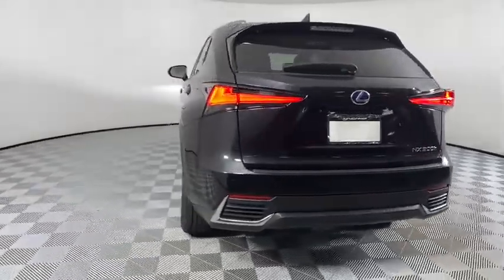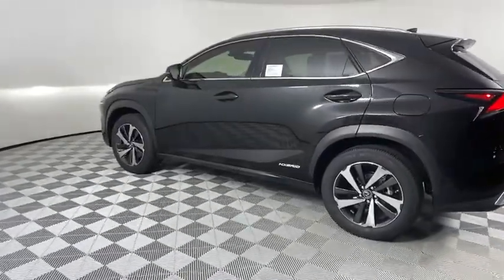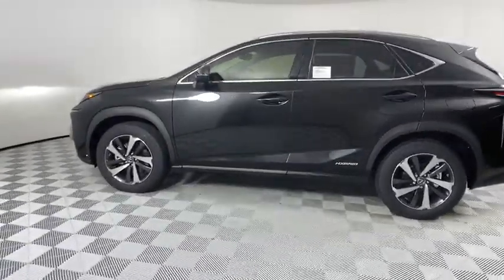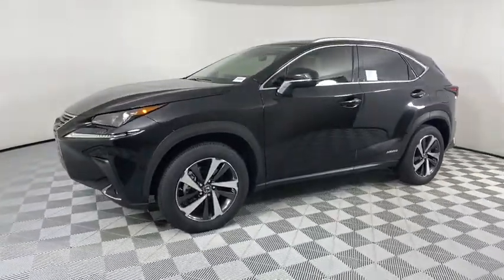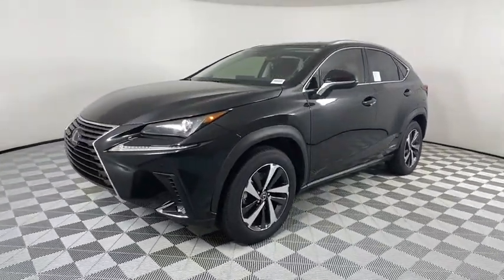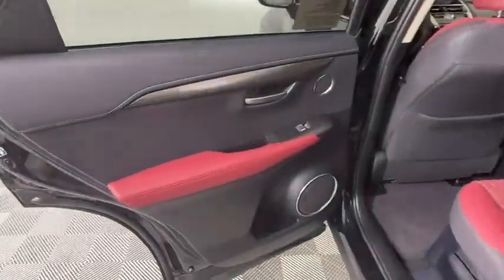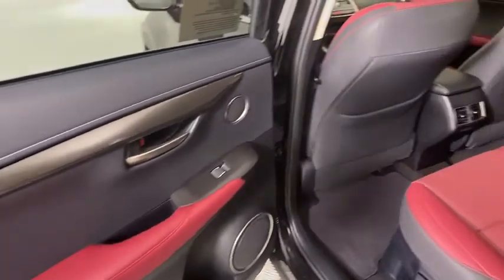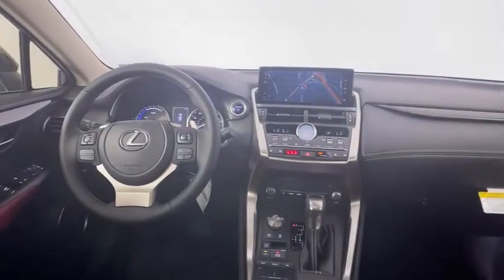2021 Lexus NX Atlanta, Brookhaven, Dunwoody, Decatur, Sandy Springs, GA 221147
Caviar New 2021 Lexus NX available in Atlanta, Georgia at Lexus of Atlanta. Servicing the Brookhaven, Dunwoody, Decatur, Sandy Springs, GA area.
2021 Lexus NX 300h - Stock#: 221147 - VIN#: JTJGJRDZ9M2148289

Hennessy Lexus of Atlanta
5955 Peachtree Industrial Blvd

Caviar 2021 Lexus NX 300h AWD eCVT 2.5L I4 DOHC 16V 2.5L I4 DOHC 16V.Recent Arrival! *Internet Price doesn't include dealer added window tint of $299.95.